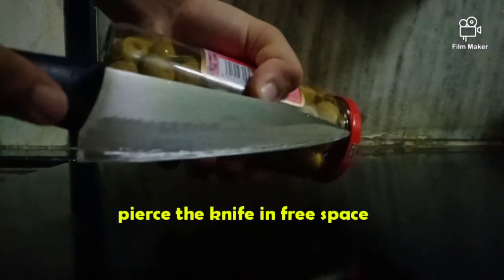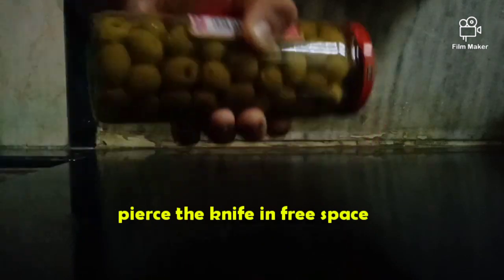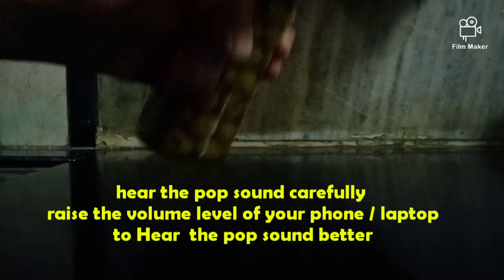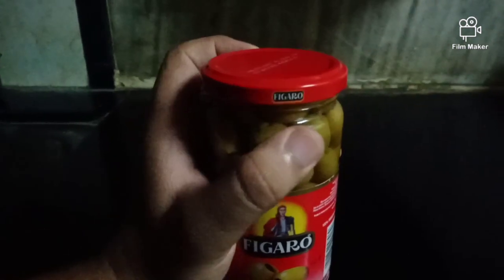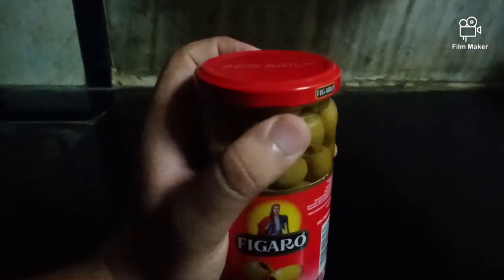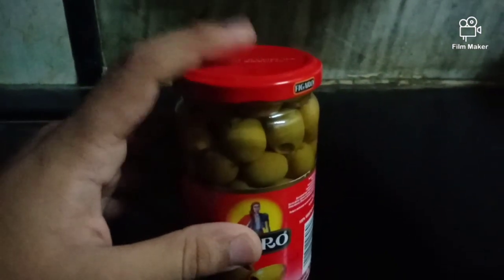Learn how to open any tight metal lid jar | Episode 1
Today's video is based on learning how to open a metal lid jar with my fantastic life hack